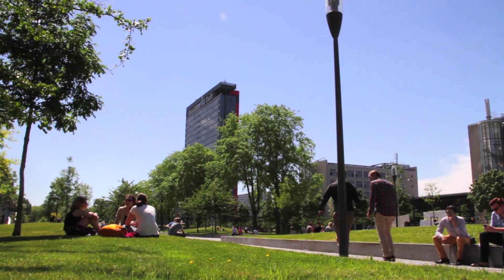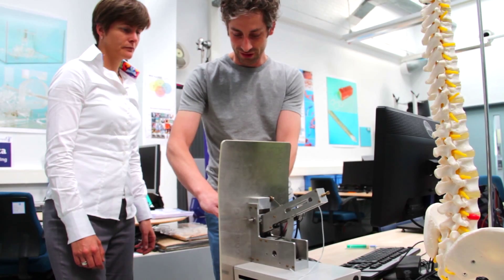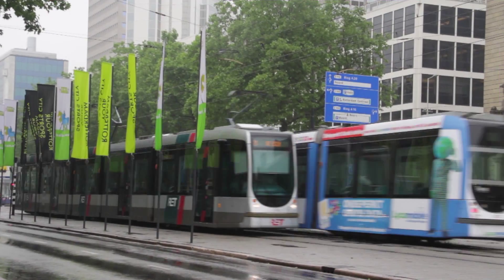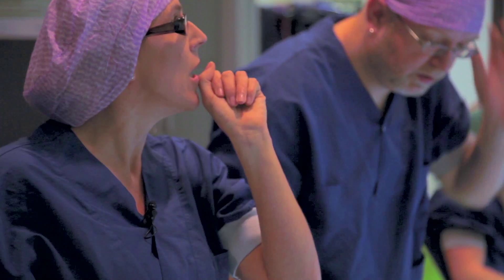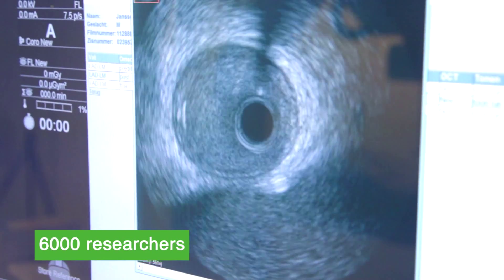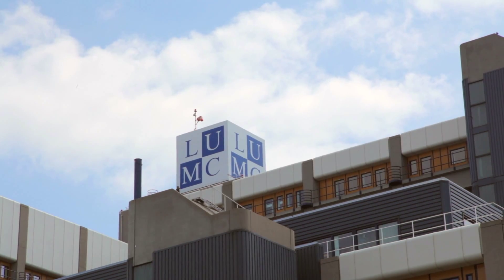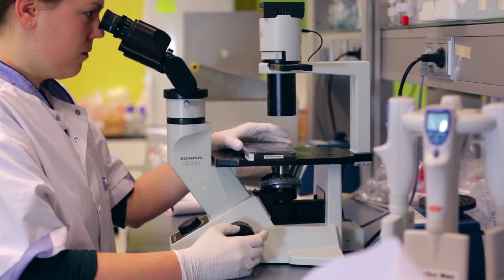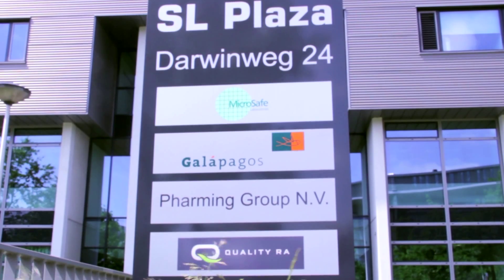Medical Delta Introduction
Welcome to Medical Delta: the consortium of toplife sciences and medical technology partners in the Netherlands.

Medical Delta is a research, sales and logistics driven life sciences and medical technology cluster situated in the economic heart of the Netherlands, between Amsterdam Schiphol Airport and the Port of Rotterdam. In this Leiden -- Delft -- Rotterdam region, top-ranked universities and medical centers work together with industry and government to provide a dynamic environment for innovative spinoffs and international companies.

The Medical Delta region has well-developed science parks, over 500 companies, leading research institutes and universities in the domain of life sciences and health.

Medical Delta offers incoming life sciences -- and medtech companies a supportive business environment and a competitive advantage due to:
• Its strategic location in Europe
• Access to knowledge
• Access to talent
• Research & business facilities
• The competitive Dutch tax climate
• A soft landing program for foreign companies